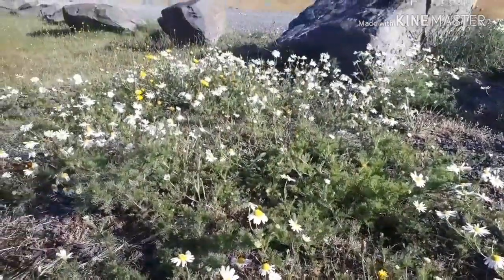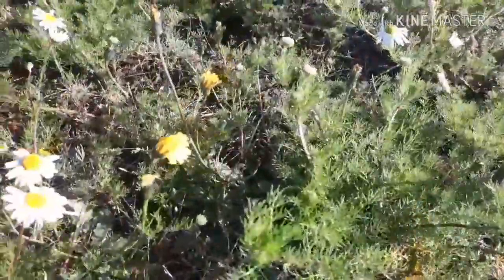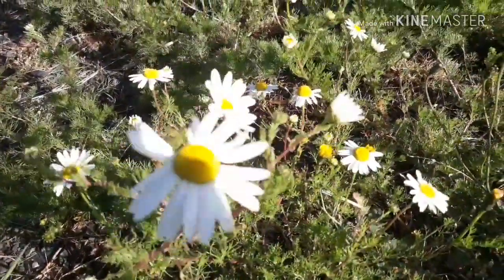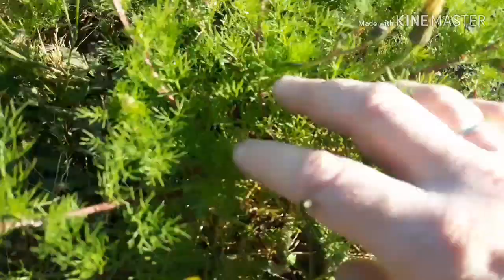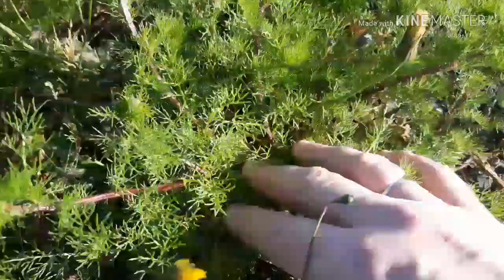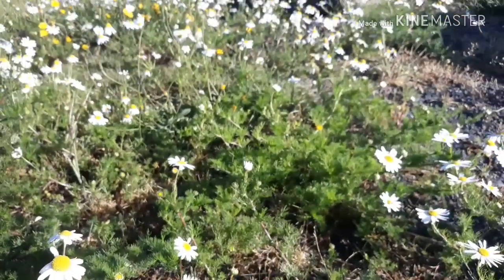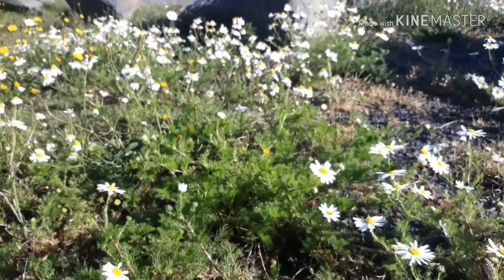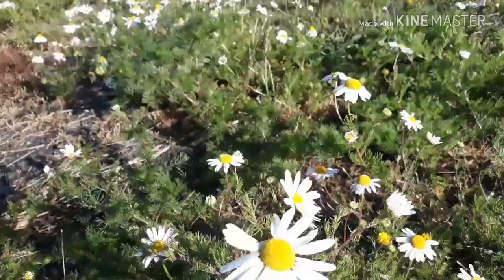German Chamomile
Latin name Matrocaria chamomila, a fairly widespread plant around the world with many medicinal properties.